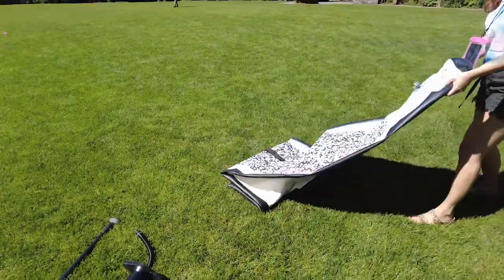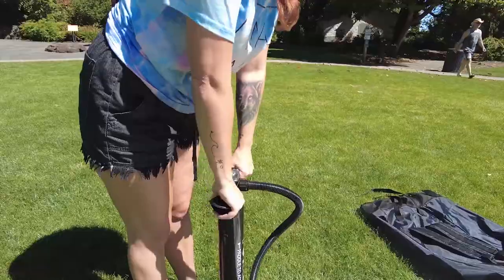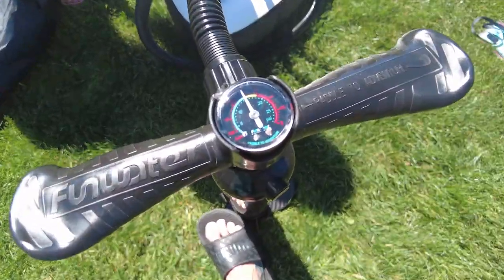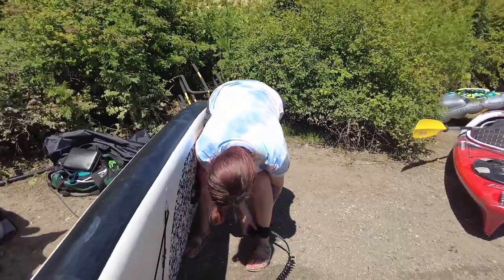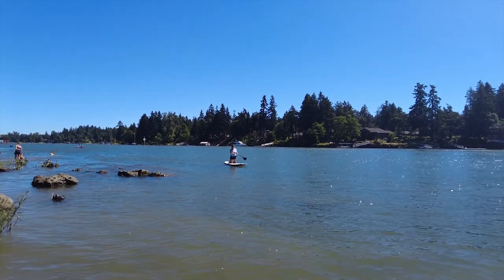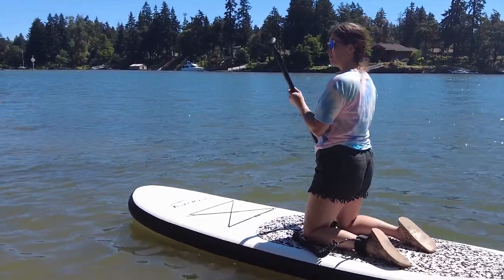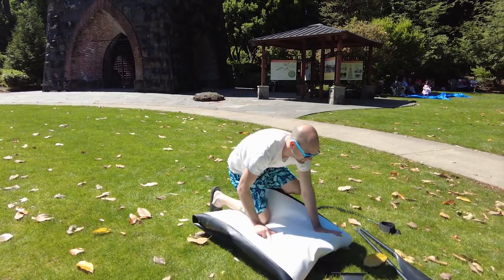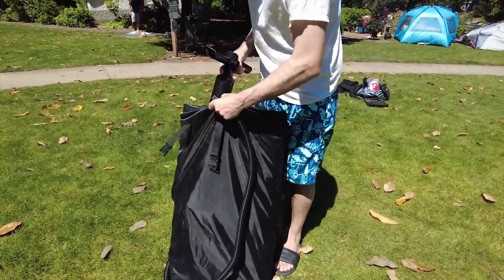Inflatable paddleboards are way better than I thought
I always imagined inflatable paddleboards being floppy. They are actually great.  I highly recommend it.  Here's the one that we've been using.

FEATH-R-LITE Inflatable Stand Up Paddle Board 10'x30''x6'' Ultra-Light (16.7lbs) SUP with Paddleboard Accessories,Three Fins,Adjustable Paddle, Pump,Backpack, Leash, Waterproof Phone Bag

【User Scenarios】FEATH-R-LITE paddle boards is your first choice for water sports.FEATH-R-LITE inflatable paddle boards (SUP) are suitable for all skill Levels to enjoy themselves, explore, or adventure in water areas.
【Materials and Parameters】The new ultra light military grade double wall PVC is 35% lighter than similar size products (16.7 pounds), with excellent wear resistance, toughness and long service life. The inflatable paddleboards standard size is 10’× 30" × 6 ", carrying 280 pounds.
【Design and Use】FEATH-R-LITE's unique ergonomic handle design allows you to inflate your paddle more easily in a shorter time. The sensitive barometer ensures that you can read the sup inflation pressure value (12-15psi) at any time. The multifunctional elastic string can tightly fix any objects placed on the inflatable paddleboard. The multipurpose and ultra-large backpack can help you easily carry the paddle to any of your dream places.
【Package Including】1×inflatable paddle board, 1×adjustable sup paddle ,3×fins , 1×sup pump , 1×backpack , 1×waterproof phone bag, 1×leash .
【Customer Service】If you have any questions about the products, we will provide you with solutions at the first time. We provide 30-day no-hassle return service, 60-day warranty for paddle board, and 1-year warranty for accessories.